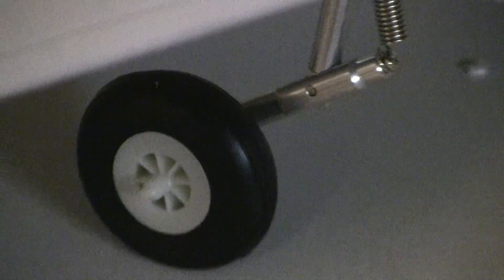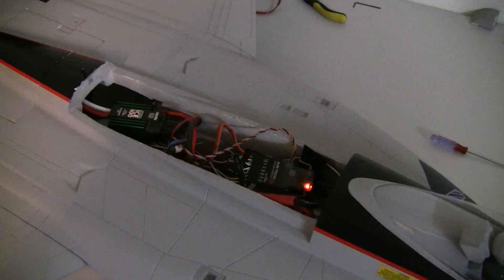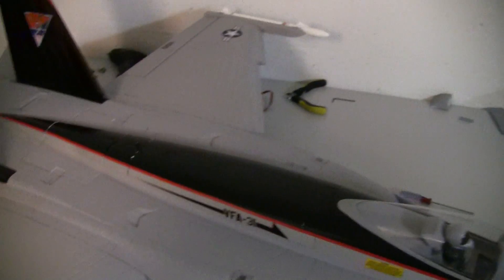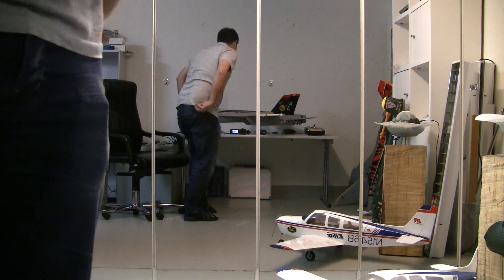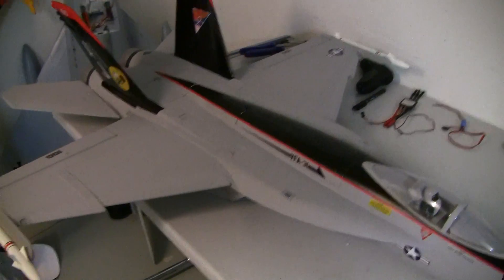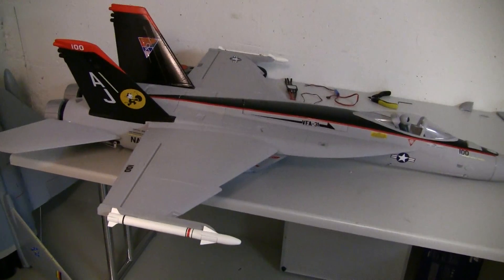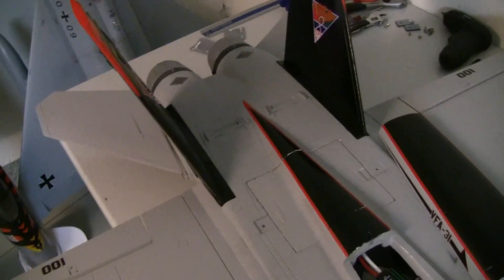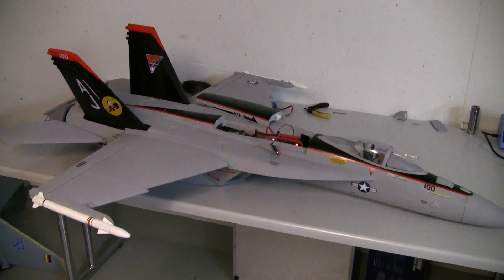Ready2Fly F-18 Super Hornet Thrust Test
Here is the Super Hornet Thrust test.

Nothing mind blowing but ok.

Around 1:1 Ratio